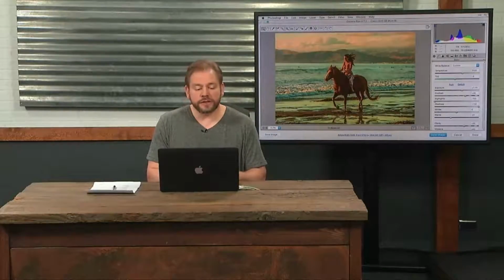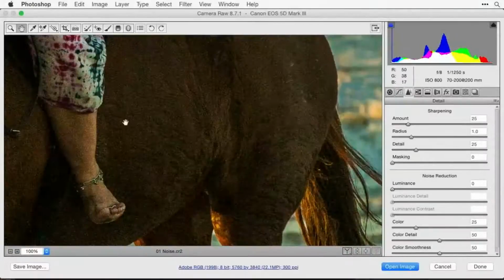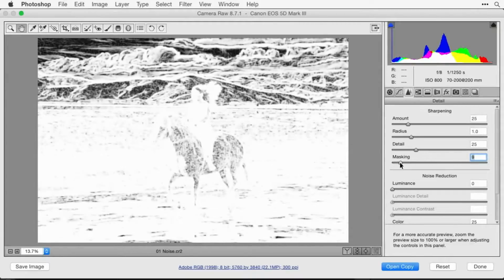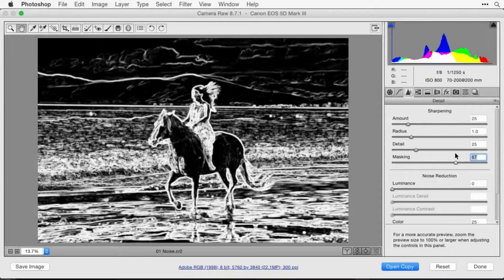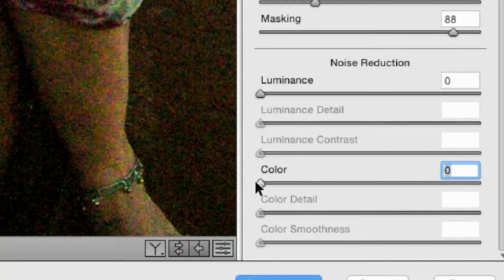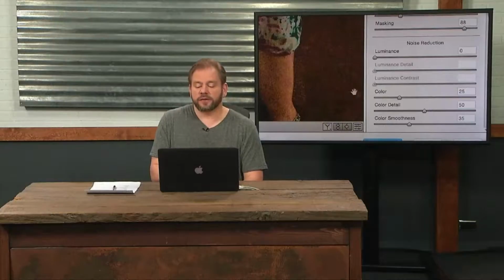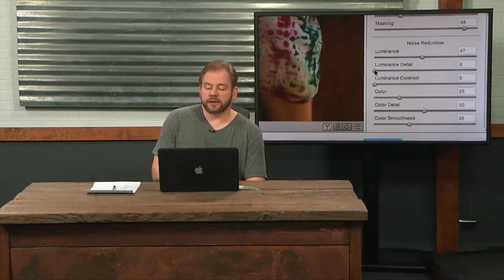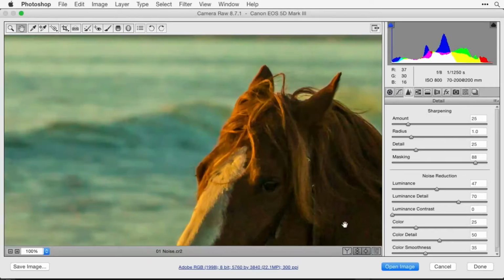23 Correcting Noise | Adobe Photoshop 101